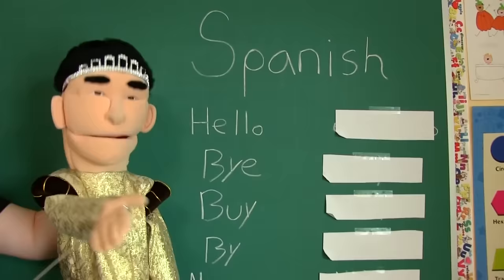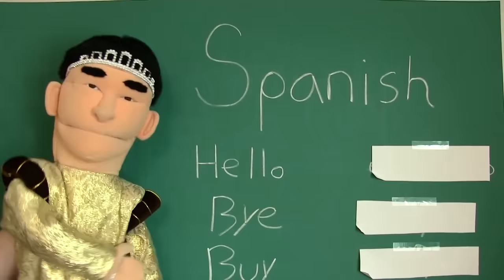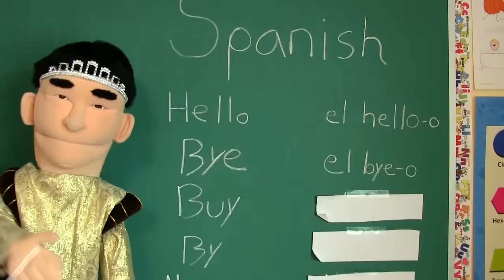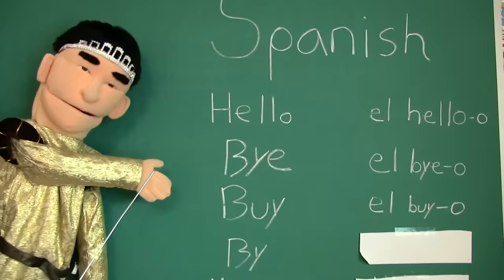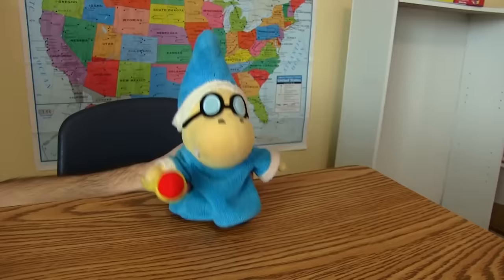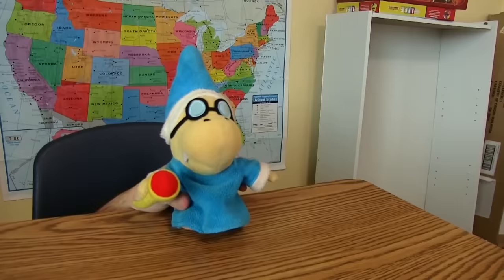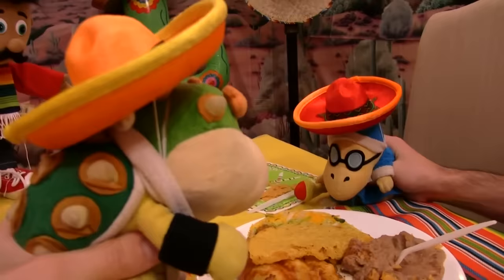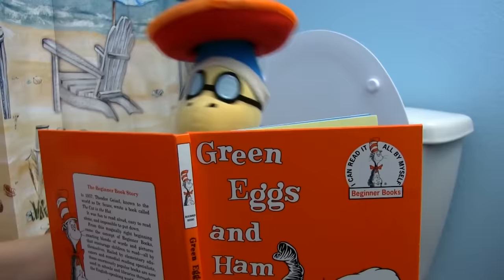SML Movie: Bowser Junior Learns Spanish [REUPLOADED]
NOTE: This channel is NOT associated with Nintendo in any way.
Itemized warnings: [COMING SOON]
Reason for Reupload: [DUE FOR IMMINENT DELETION ON ORIGINAL CHANNEL]
Original Upload Date: February 25th, 2019
Original Description: Bowser Junior learns Spanish!